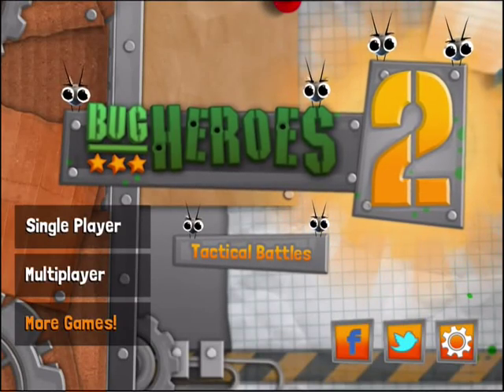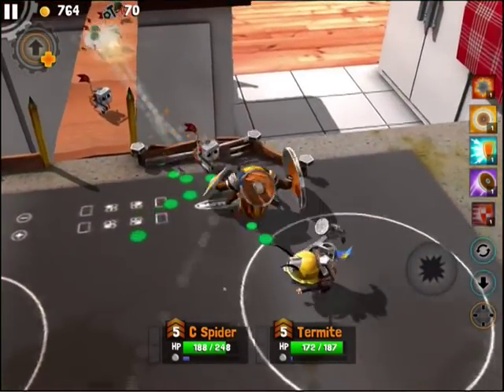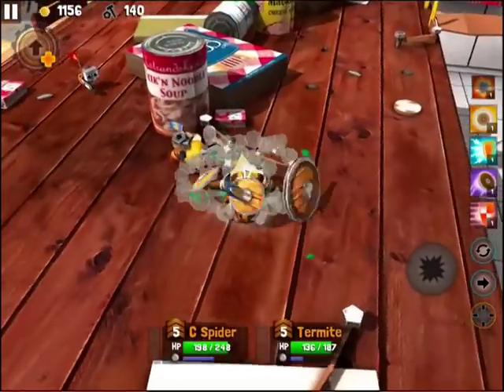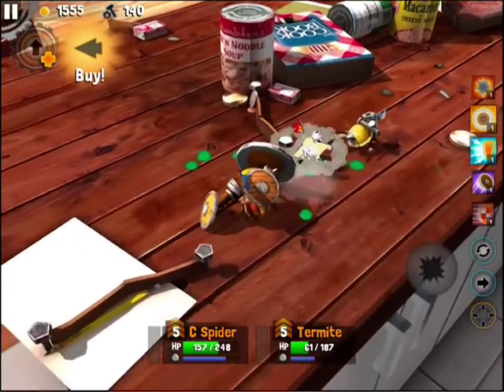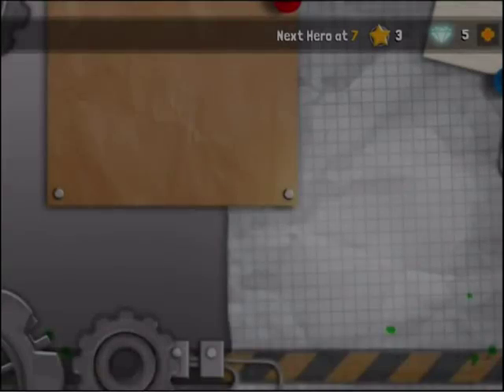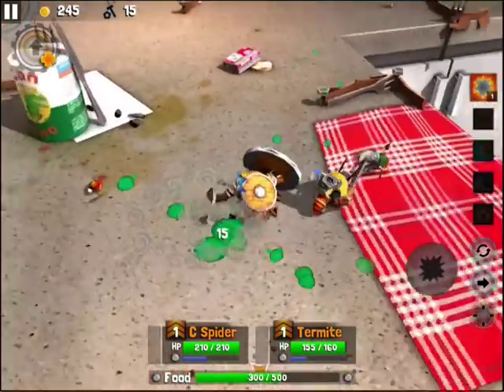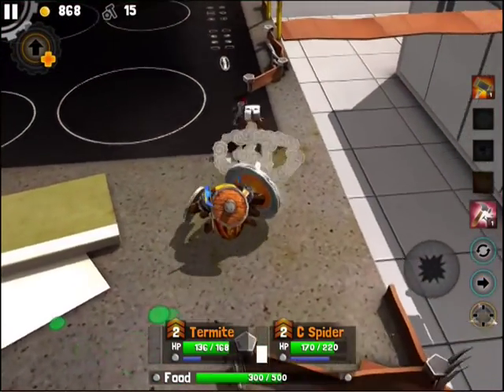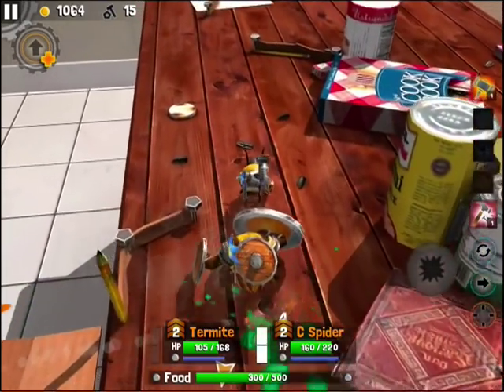Bug Heroes 2 iOS Gameplay 'N Action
Bug Heroes launched three years ago, and offers quite a distinctive app with a deluxe 3D action adventure set-up with a unique theme. Now there's Bug Heroes 2, which enhances the games in a number of ways built upon the work that Foursaken Media has done with Block Fortress, Heroes and Castles, and Monster Adventures, since Bug Heroes launched. The sequel introduces 25 bug heroes including a shield wielding crab spider, constructing termite, grenade launching worm, waterbug pirate, boxing bumblebee, and many more. The game is absolutely jam packed with features beginning with a single player campaign that includes missions, an endless mode, and base vs base skirmishes. There's also co-op multiplayer, as well as an online battle arena style multiplayer. There's a lot to dive into as you get to play some fast paced action mixed with strategy, and defense elements.

Bug Heroes 2 (Free, Universal) introduces a whole lot new in the sequel, which you can see 'N Action in our gameplay video below.